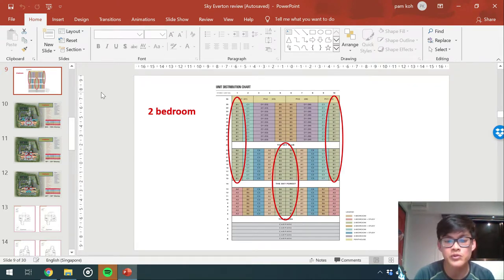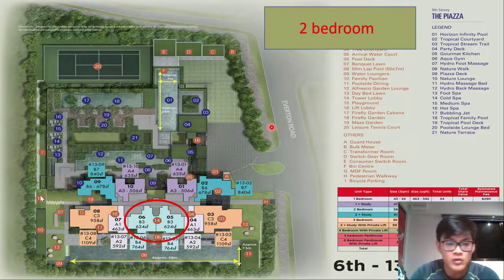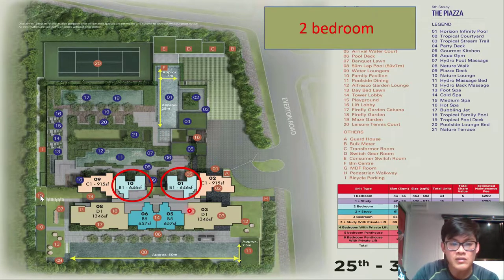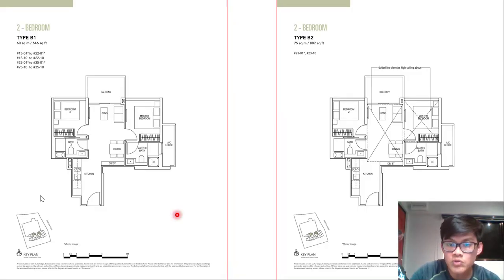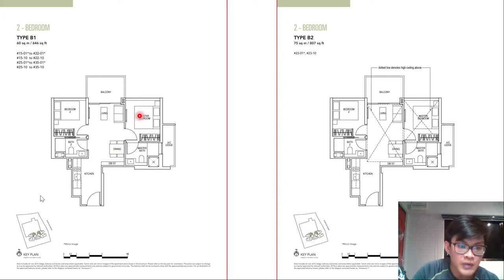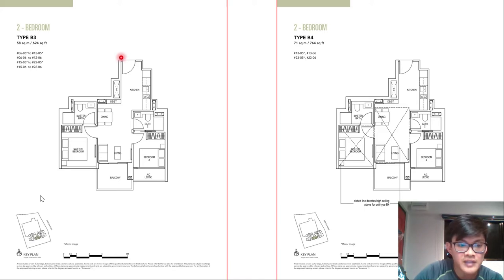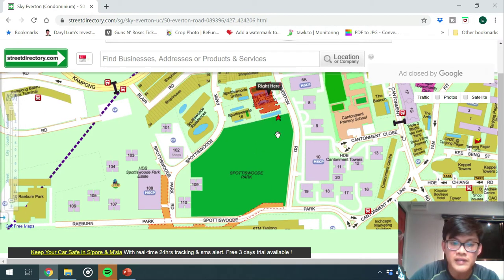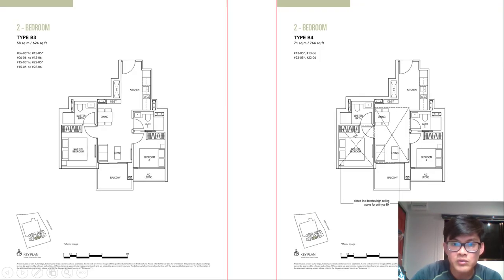Sky Everton Review, How To Select The Best Units - 2 Bedroom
Do leave us your questions or comments in the comment section below. Cheers.